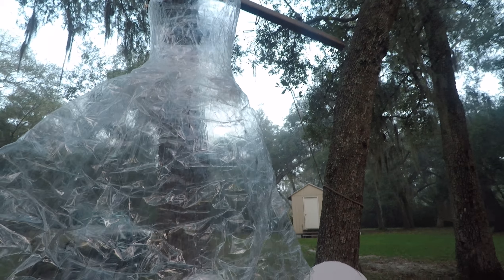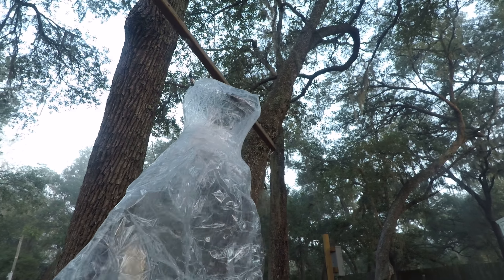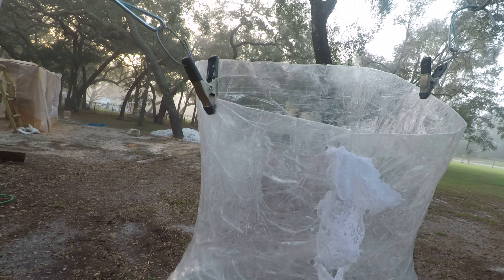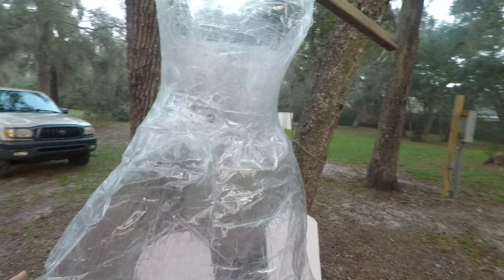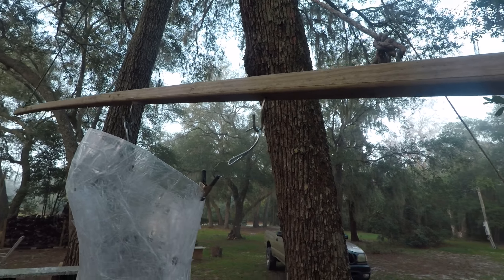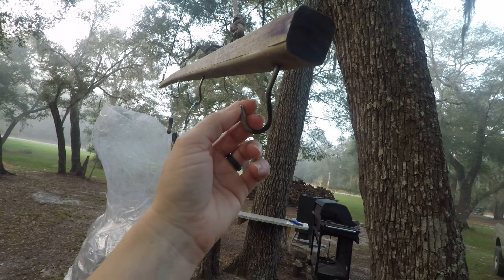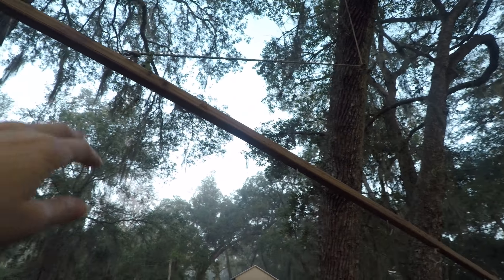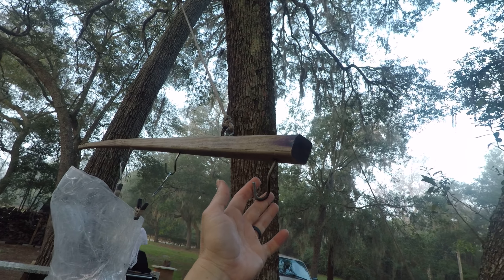Cob House - Ghost Lady & Clean Tarps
Halloween fun with my ghost dress & how to clean a tarp after being used for cob mixing

My goal is to educate & inform others concerning natural building processes & opportunities.

Workshop Opportunities
w/ Leading Expert- Alex Sumerall